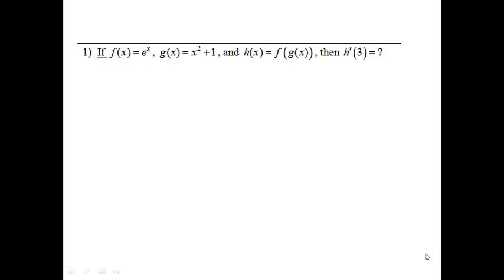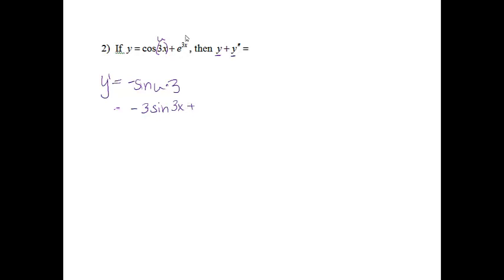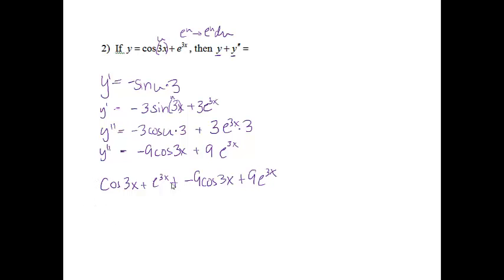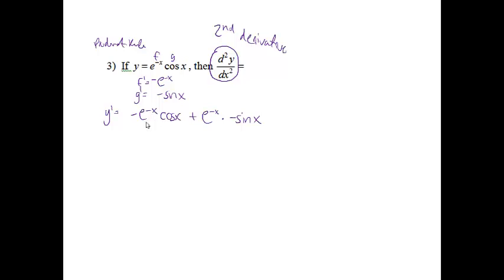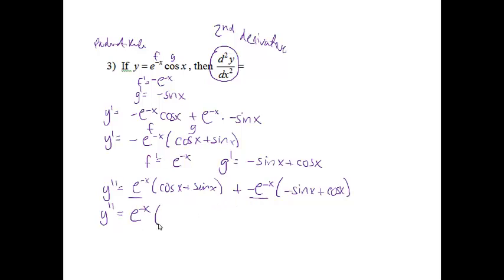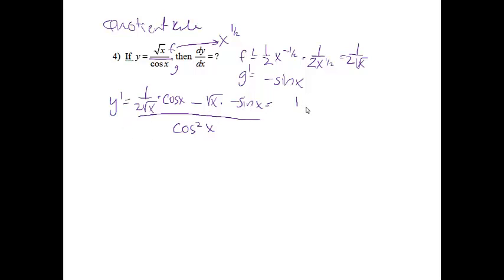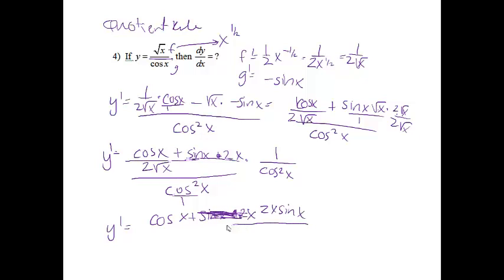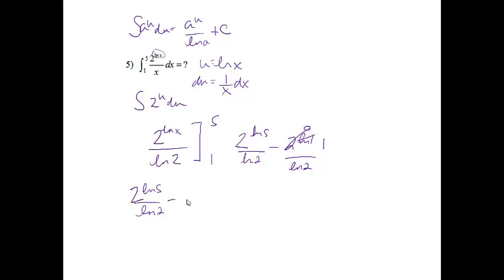Ch. 5B Practice Test Review #1-5